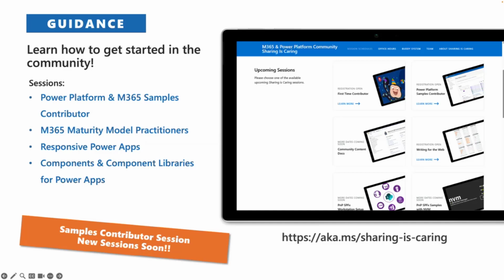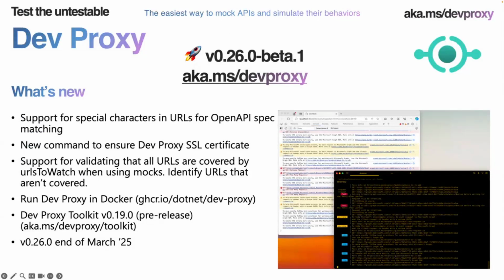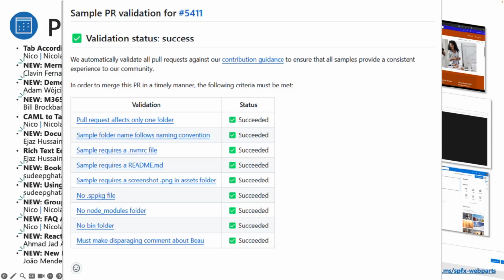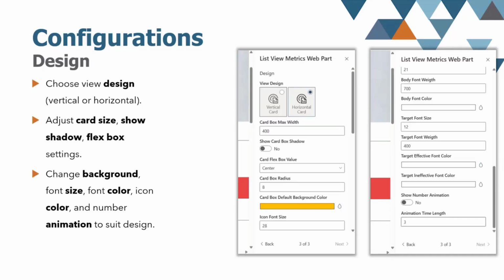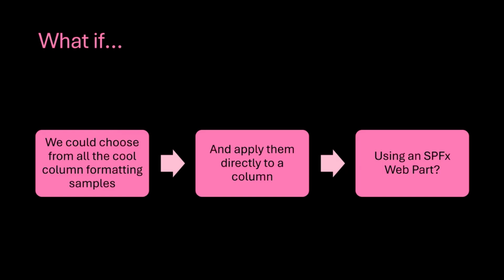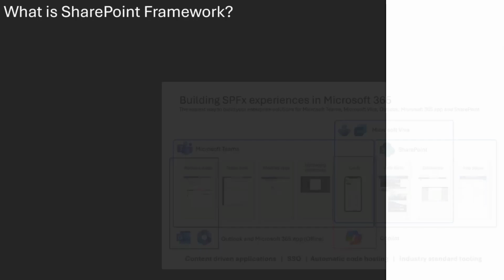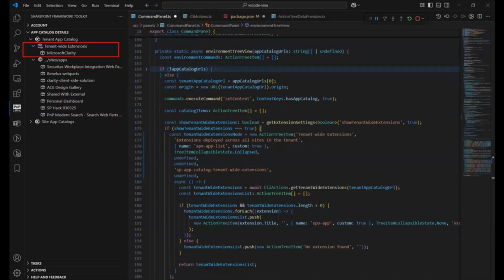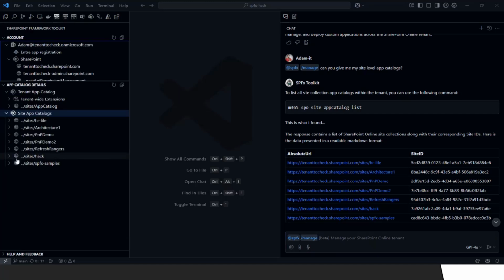Viva Connections and SharePoint Framework community call 20th of March 2025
📺 Viva Connections & SharePoint Framework community call on March 20th 2025.

✨ Call included three great demos:
• Tanel Vähk (Deptive)​ - Building a List Metrics SPFx Web Part
• Luise Freese (M365Princess)​ - Building a List Formatting samples Web Part
• Adam Wójcik (Hitachi Energy) and Saurabh Tripathi - SPFx Toolkit management capabilities

📃 Agenda
00:00 Introduction
02:33 Request to Present
02:59 Sharing is Caring
03:50 Recognition Program
04:53 SPFx Updates
07:55 Area updates
21:15 Picture time with Together Mode!
22:18 Tanel Vähk (Deptive)​ - Building a List Metrics SPFx Web Part
36:30 Luise Freese (M365Princess)​ - Building a List Formatting samples Web Part
46:28 Adam Wójcik (Hitachi Energy) and Saurabh Tripathi - SPFx Toolkit management capabilities
67:55 Closing